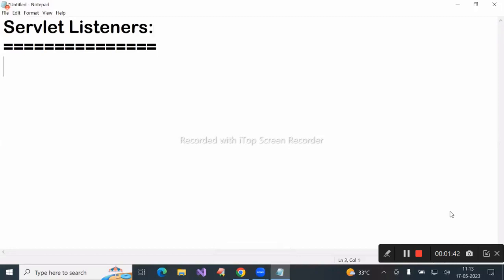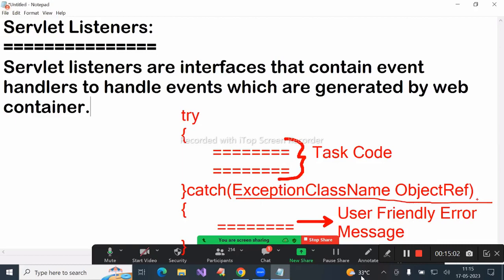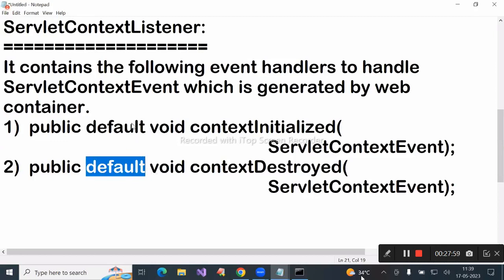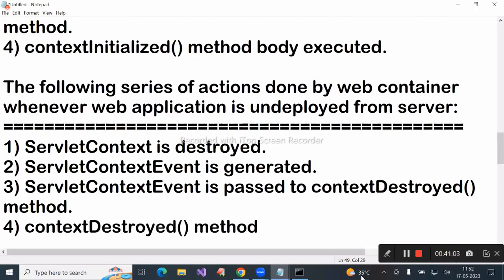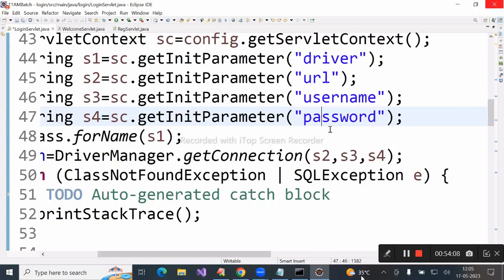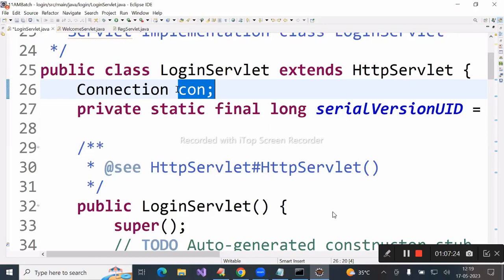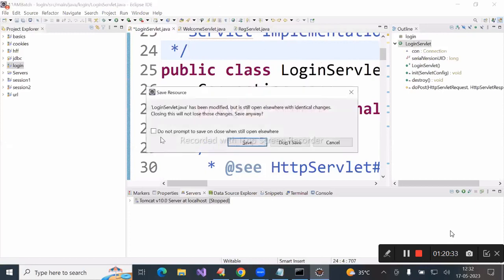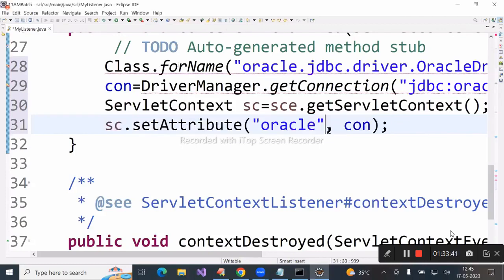44 Servlet Listeners Servlet Context Listeners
44 Servlet Listeners   Servlet Context Listeners